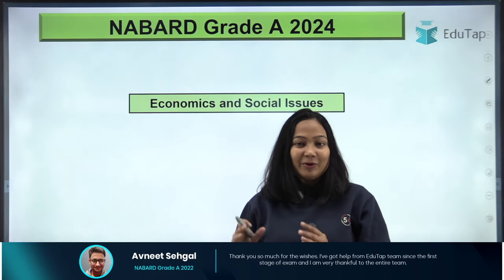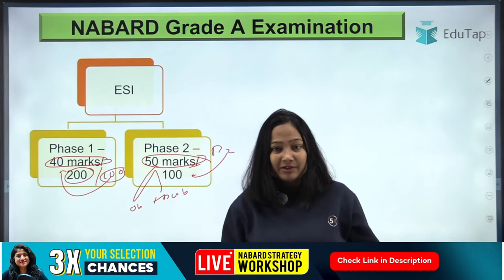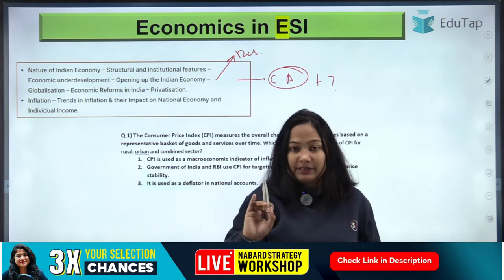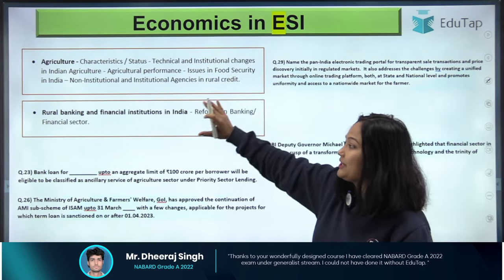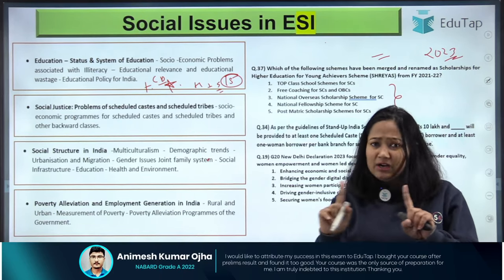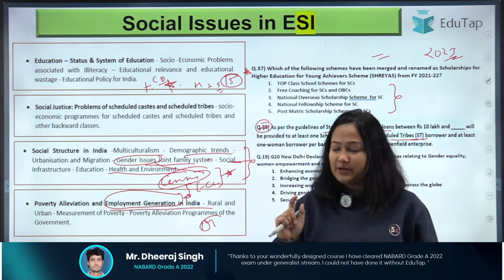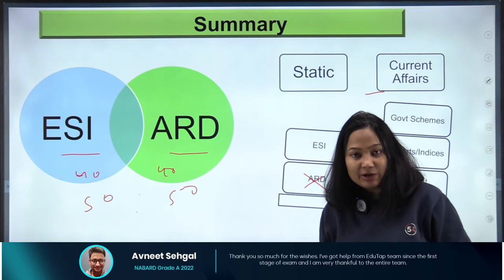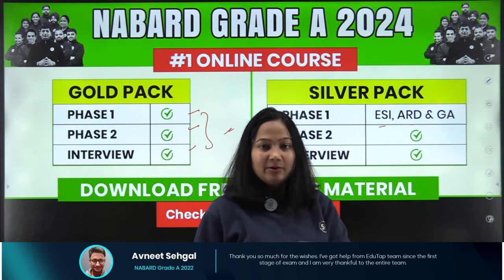ESI for NABARD Grade A | NABARD ESI Preparation | How to Prepare Economics & Social Issues NABARD